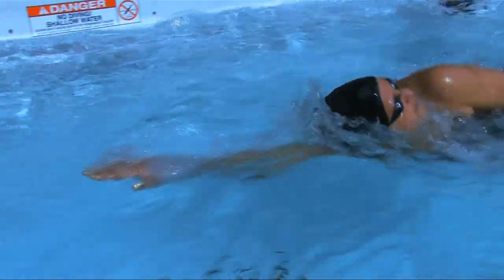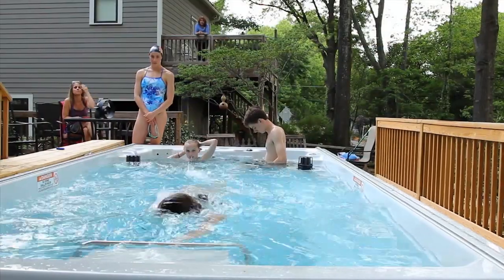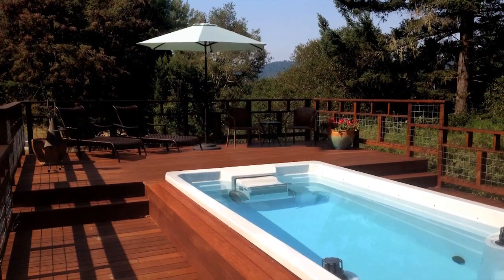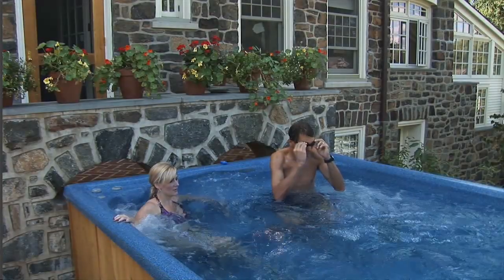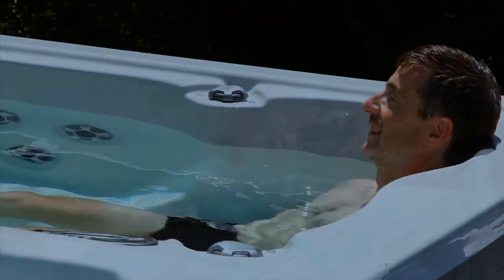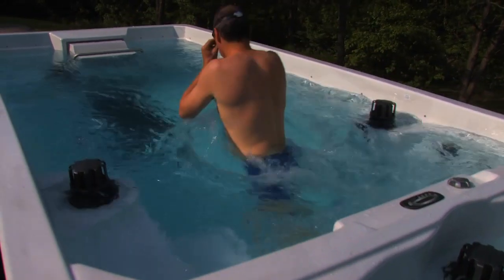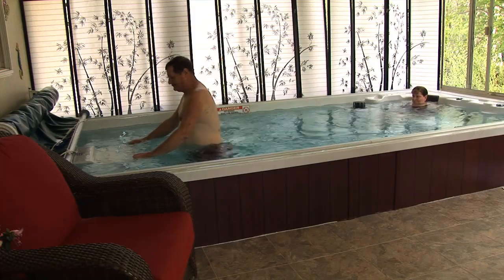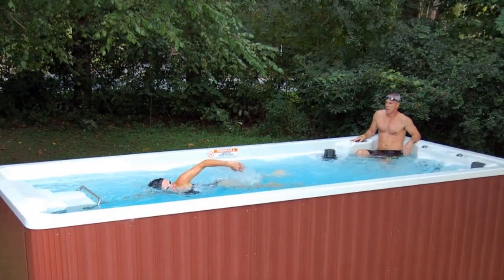Endless Pools® Swim Spas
Enjoy backyard living at its finest with a pool and spa all in one. Swim, exercise, enjoy increased quality time with your family and friends. Our beautifully sculpted spa combined with hydrotherapy jet seats, an underwater treadmill and the Endless Pool swim current turns your home into an oasis for year-round exercise, relaxation and fun. No other pool offers such a complete solution for your health and well-being.

With three sizes to choose from, an Endless Pool Spa can fit virtually anywhere. The unit arrives pre-plumbed and can be installed on any sound, level surface. While typically installed on a patio, an Endless Pool Spa can be installed indoors in a converted garage or with new construction. Built in steps allow for easy access and are perfect if you wish to build a deck up around the spa to give it an in-ground appearance.

The song “Desert Pirate” used by permission.